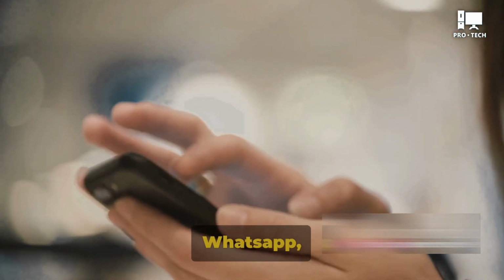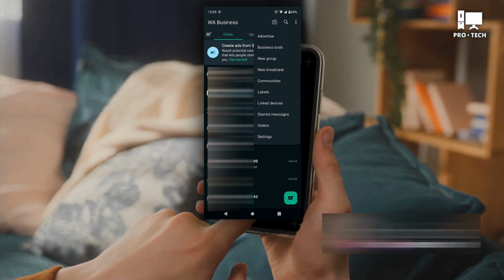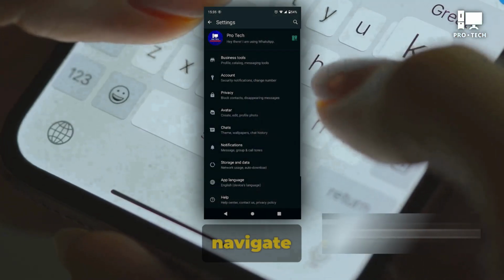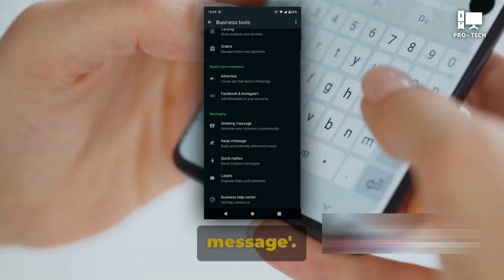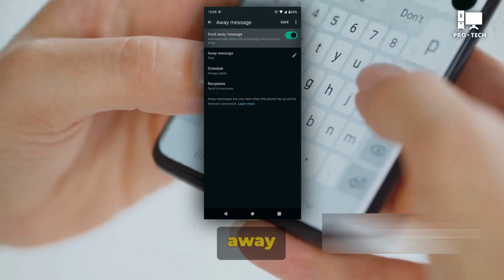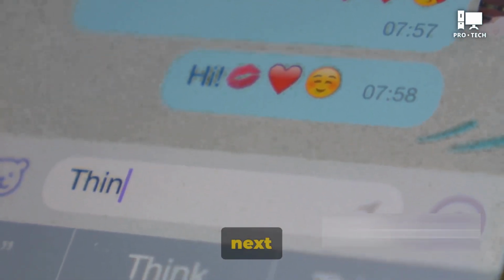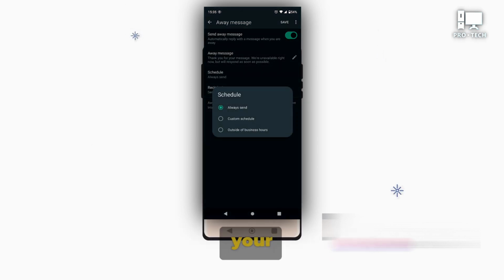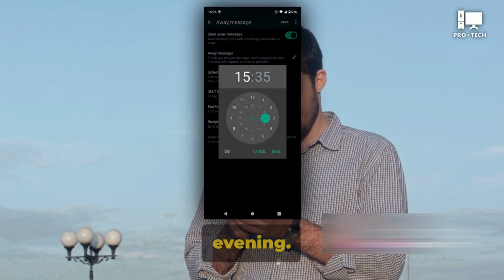Automate your Business: How to Schedule Automatic Messages in Whatsapp Business 📱💼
Discover the power of automation in Whatsapp Business with our step-by-step tutorial. 🤖✨
Learn how to schedule automated messages to grow your business effortlessly. 💬🚀

Ready to simplify your business communication?